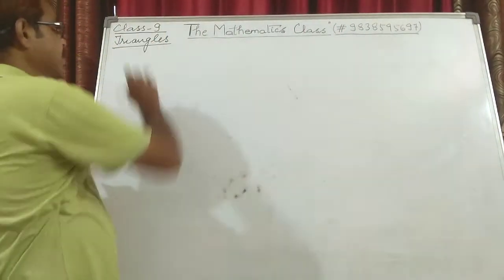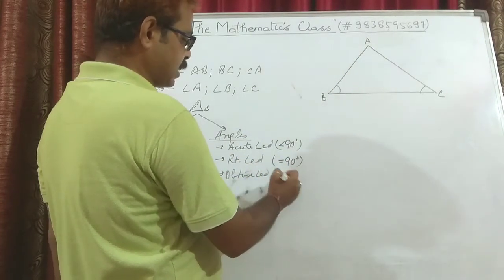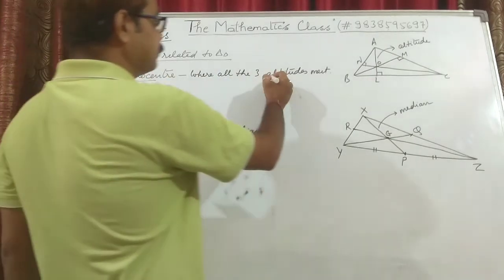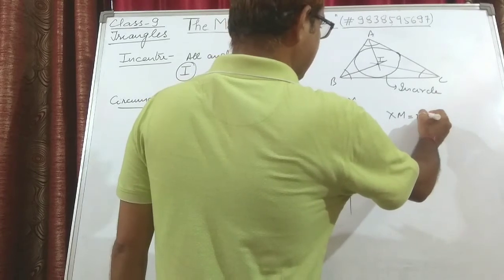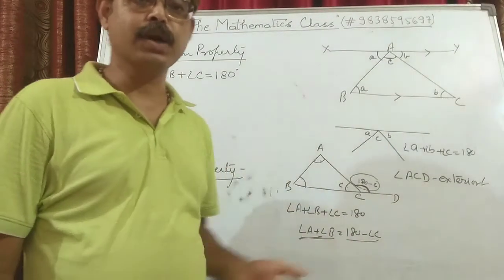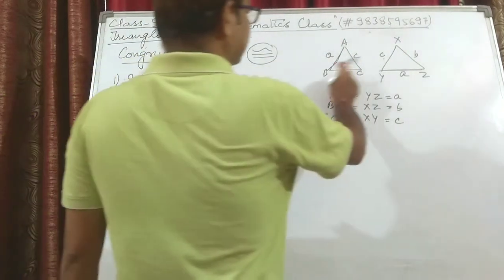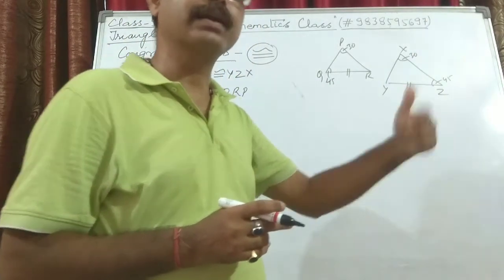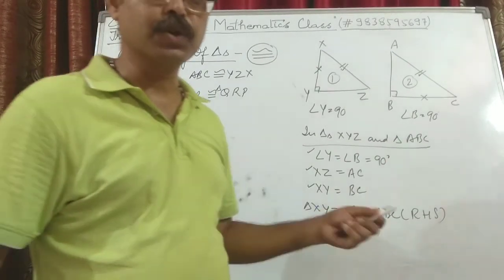TRIANGLE || CLASS-9 || PART-1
This video is for grade 9 students. This is the first part of the video. I hope you would like the effort and expect you to study sincerely. To get the new updates. If you have any doubt kindly comment.
I hope you all will like the effort.